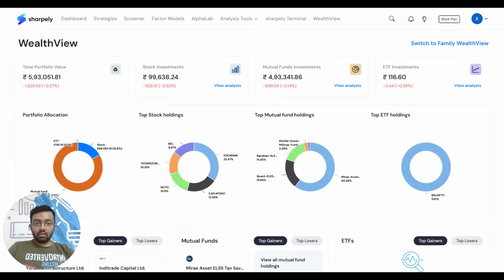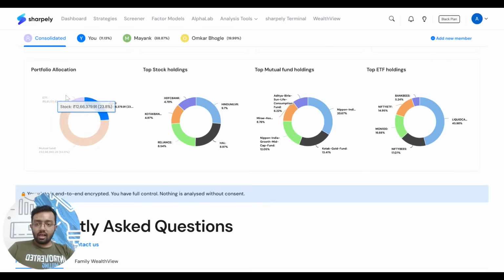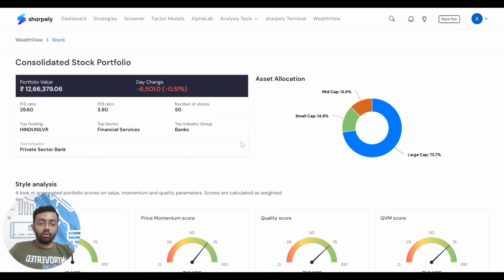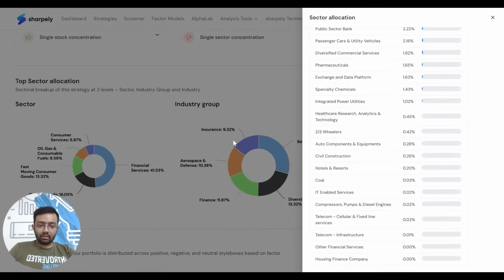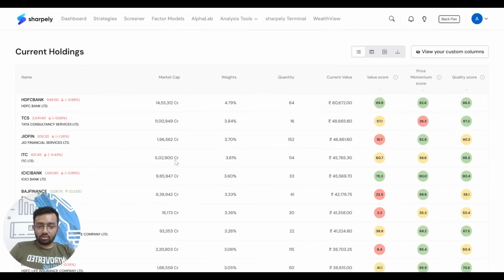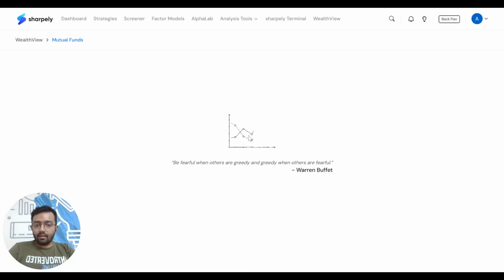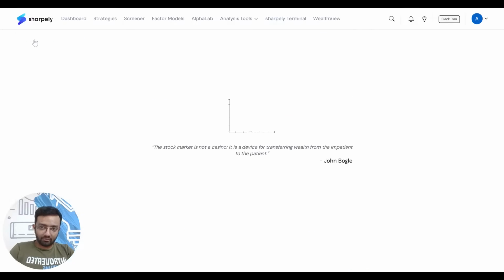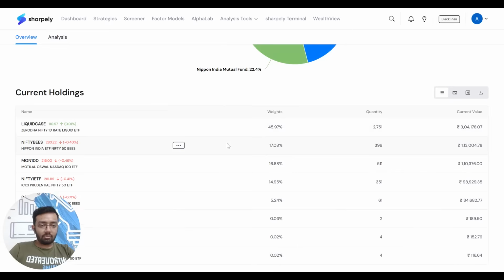🚀 WealthView Just Got Smarter! Family Portfolio Analysis + ETF Tracking Now Live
WealthView on sharpely just got a major upgrade! 🚀

In this video, we walk you through the two latest updates:
1️⃣ Family Portfolio Analysis – Get a deeper view of your family’s consolidated holdings across stocks, mutual funds, and ETFs.
2️⃣ ETF Investment Tracking – Track all your ETF investments in one place for better decision-making.

With these updates, WealthView becomes even more powerful in helping you analyze and manage your portfolio with clarity.